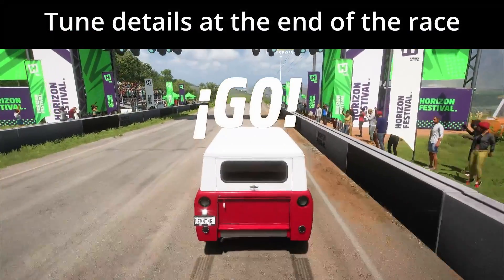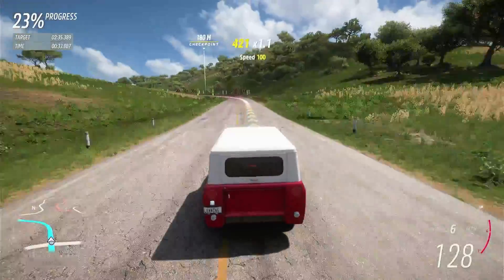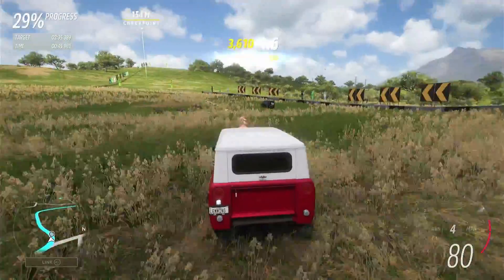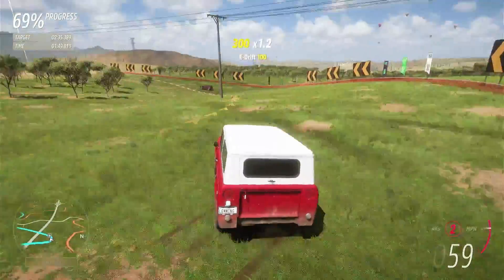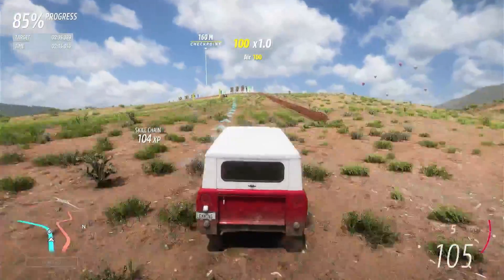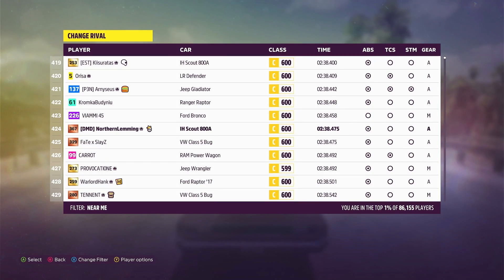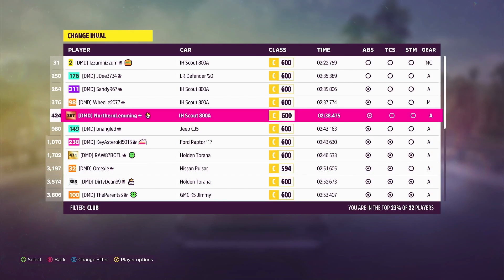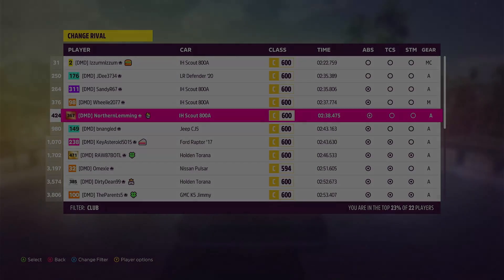Top 1% - Las Granjas Cross Country - With Tune - C600 Rivals - Forza Horizon 5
This is part of my top 1% Rivals challenge, where I'm trying to get into top 1% of rivals in all race disciplines and all classes.

Car and tune details are at the end of the video.